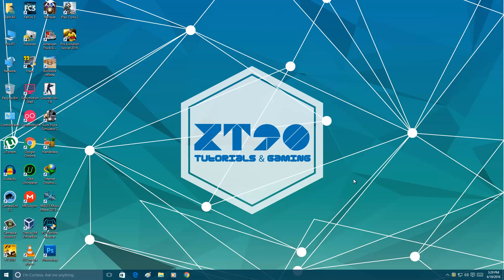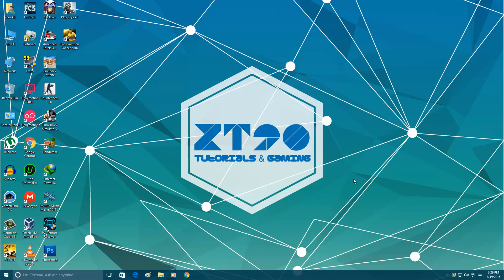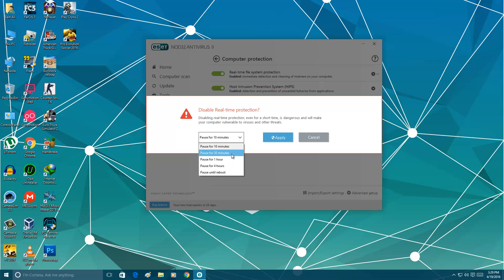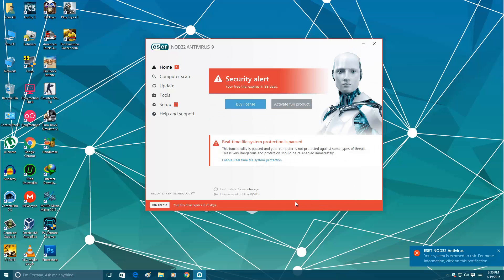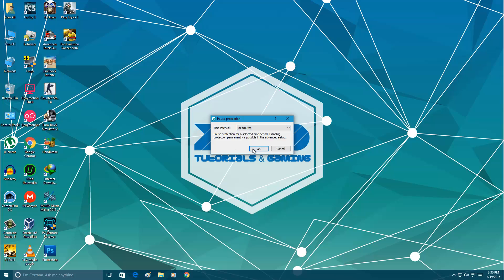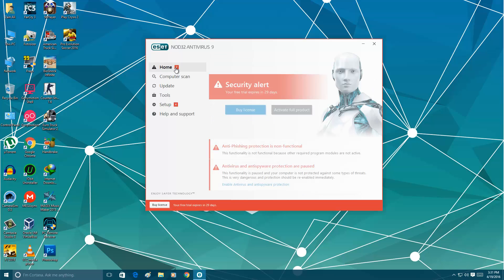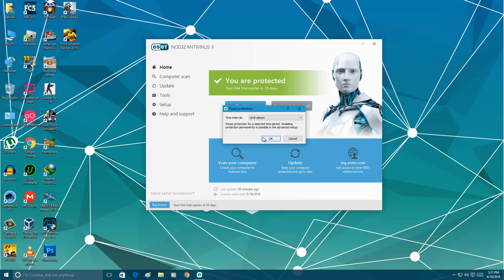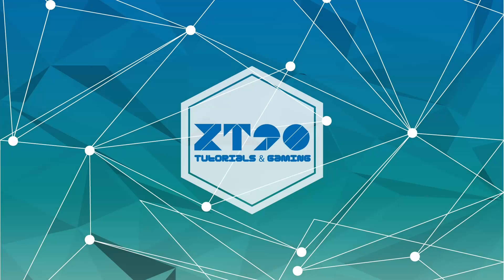How To Turn Off Your Antivirus 2016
This is how you can turn off your ESET NOD32 Antivirus 9 on Windows 10

ignore this!

download free antivirus nod32 antivirus 9 free how to turn off antivirus keygen crack cracks download nod32 username and password nod32 antivirus 9 serial key free 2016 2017 windows 10 x64 x32 games tutorials tutorial windows 10 how to turn off your antivirus 2016